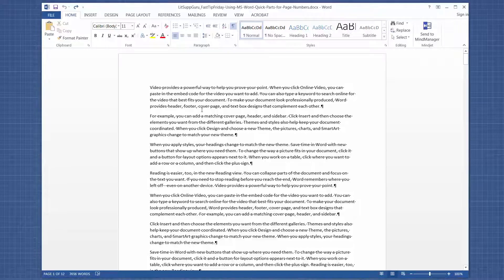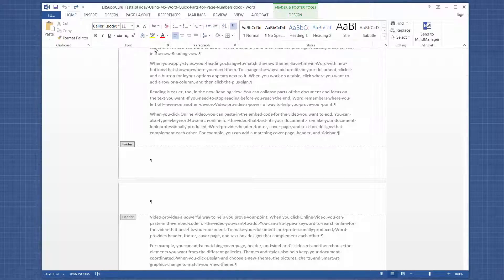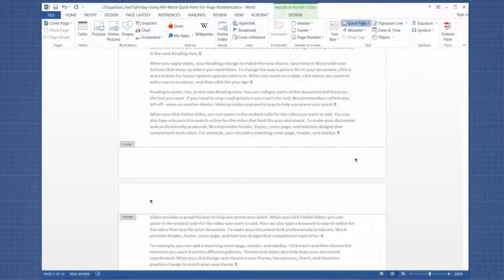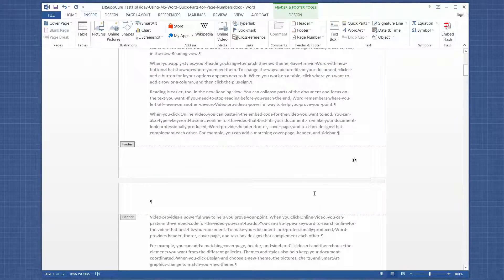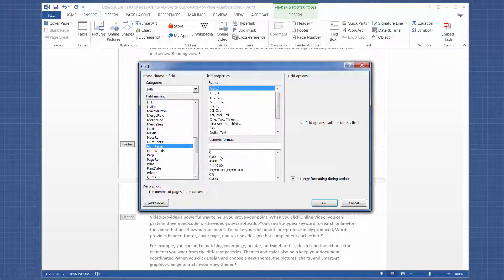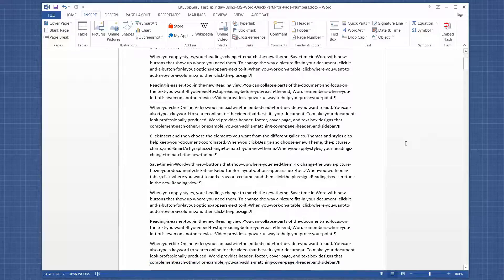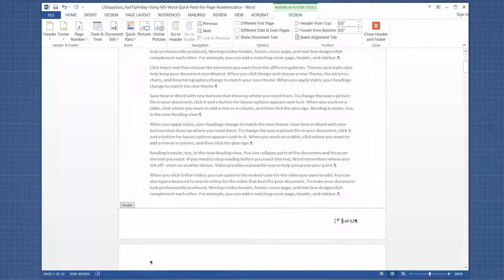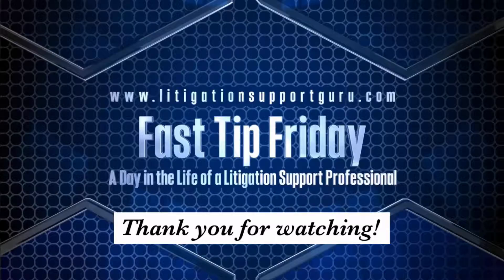Fast Tip Friday – Using MS Word Quick Parts For Page Numbers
This fast tip demonstrates how to insert “Page # of #” into the footer without choosing one of the default templates in Microsoft Word.